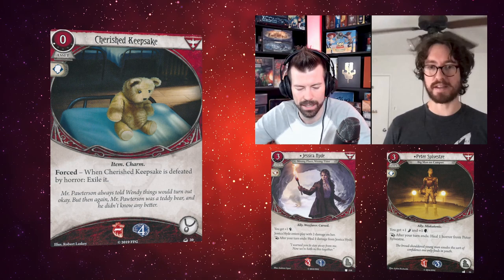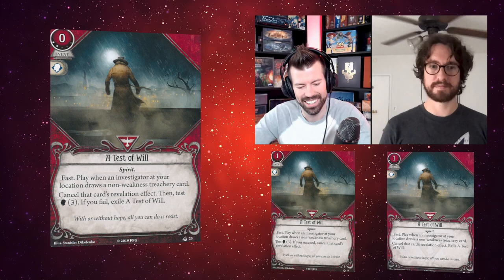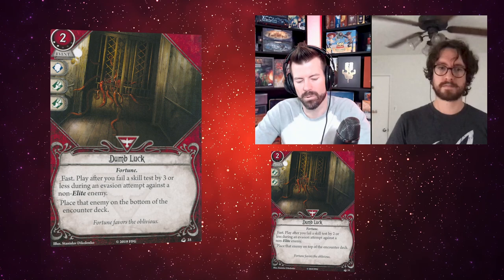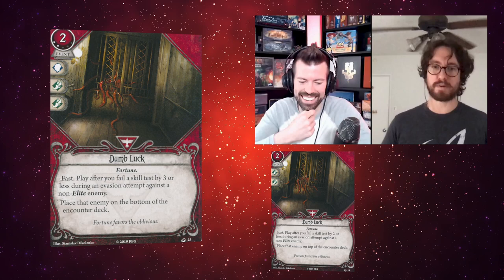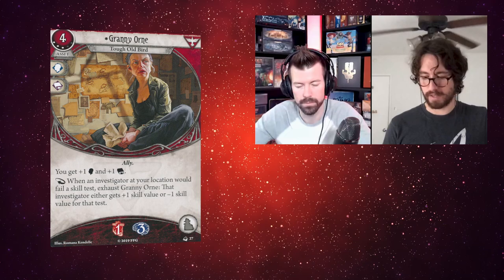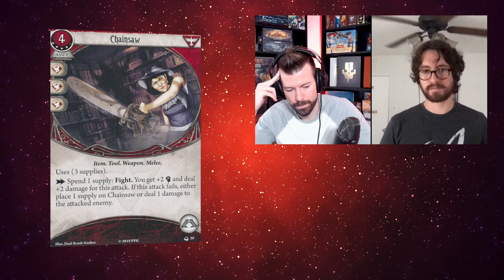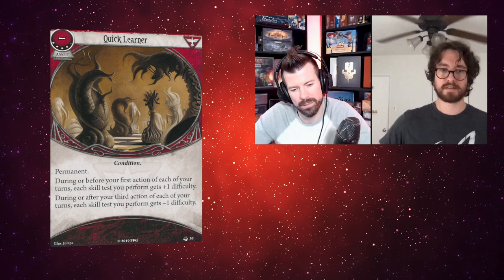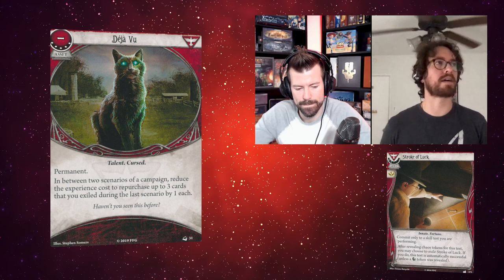Stella Clark Starter Deck Part 2: Arkham Horror the Card Game First Impressions | Optimal Play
Incredibly strong upgrades to core set staples and permanents that will change the way you approach the game are in store in the second half of Stella's card collection. Great finish to the cycle!

Be social!